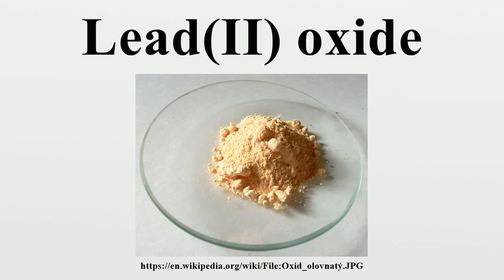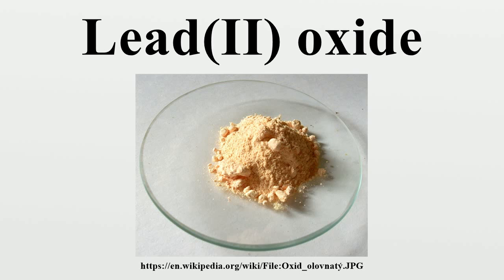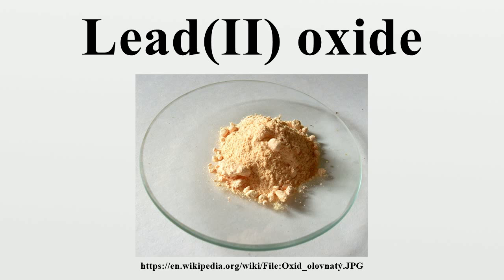Lead(II) oxide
Lead(II) oxide, also called lead monoxide, is the inorganic compound with the molecular formula PbO.PbO occurs in two polymorphs, one litharge having a tetragonal crystal structure and the other massicot having an orthorhombic crystal structure.

Image-Copyright-Info
Image is in public domain
Author-Info:   Ondřej Mangl
Image-Copyright-Info